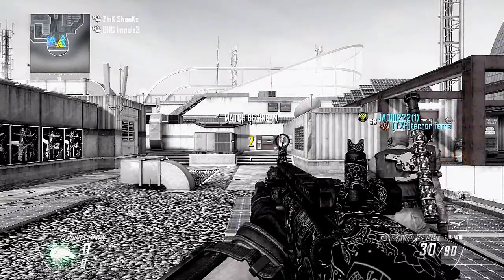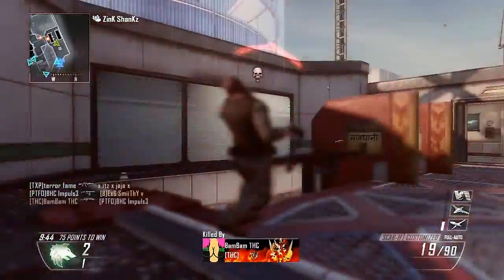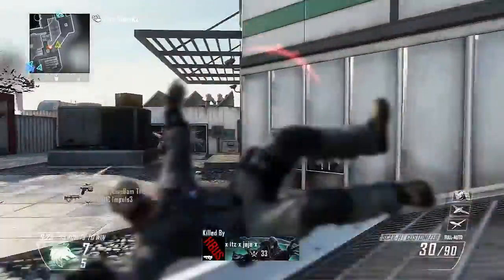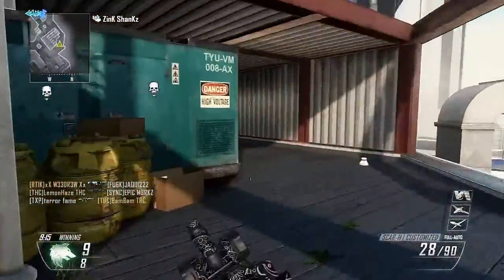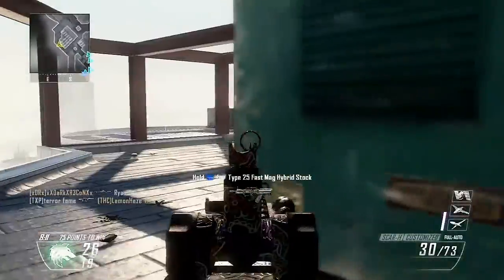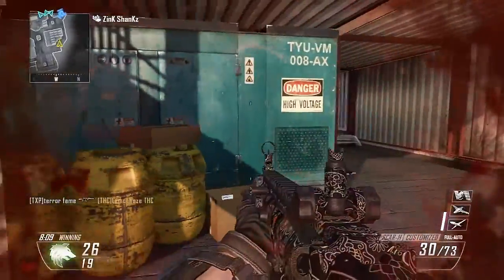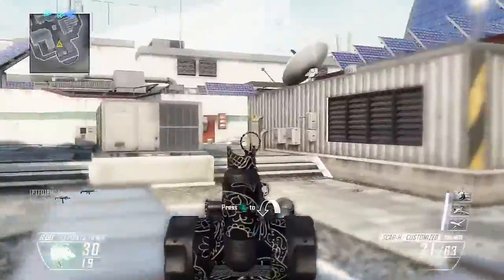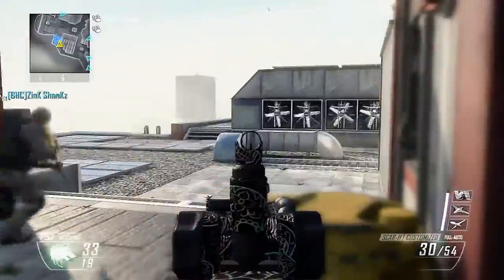Call of duty Black ops 2 DLC map Vertigo TDM and my plans for the channel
Hi this my first video of me playing on the new maps plus i will be talking about what i am planning to do as well

many thanks will

Zink Shankz

Please checkout BlurrsVison as they made my new channel LOGO

William ( B3L1K3W1LL ) is the gamer tag i am using